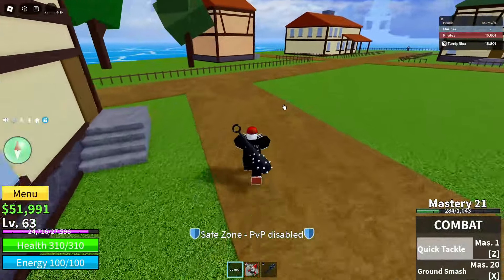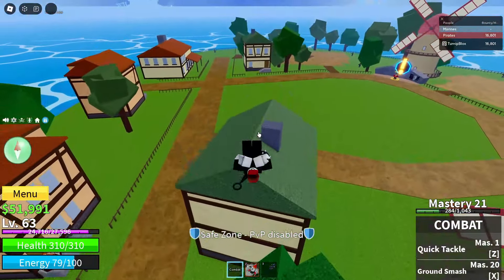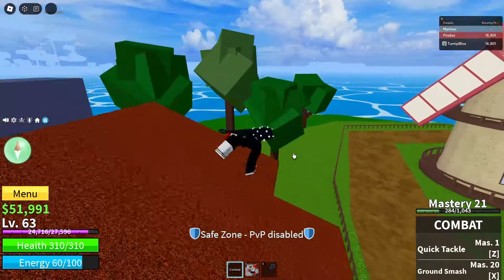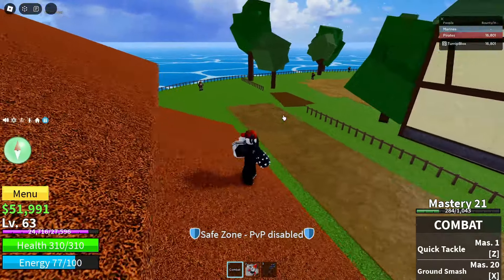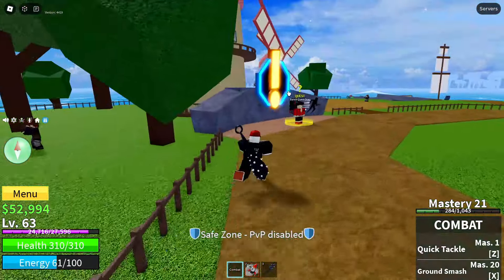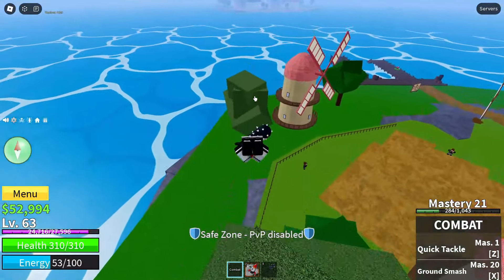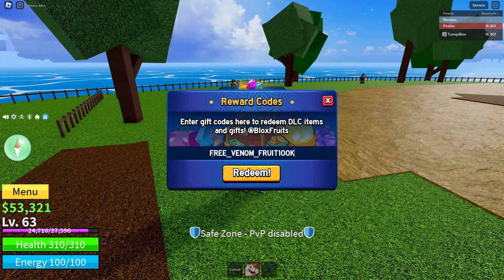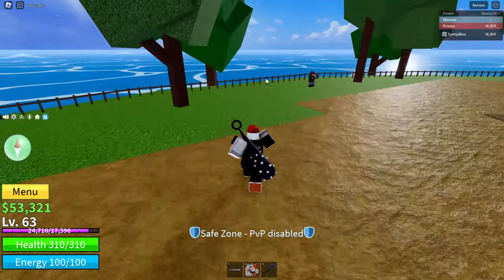FREE VENOM FRUIT CODE BLOXFRUITS (OP) | ROBLOX